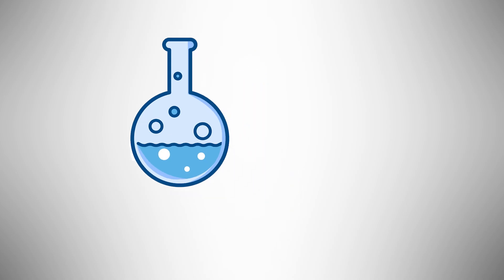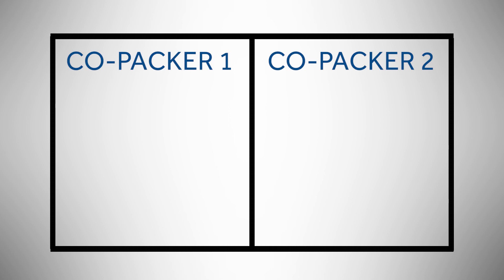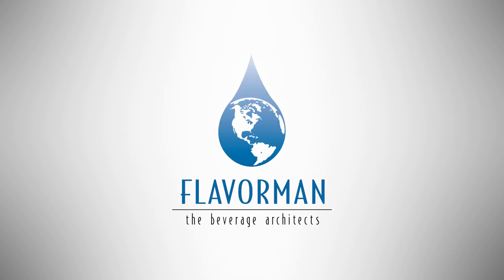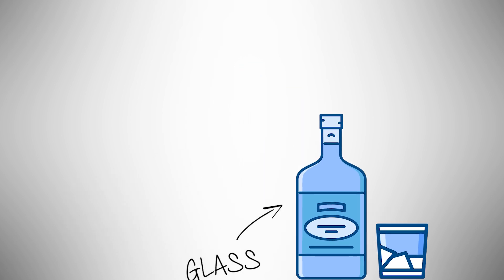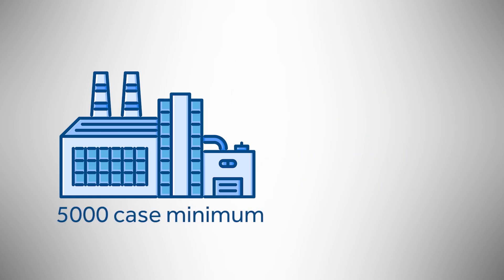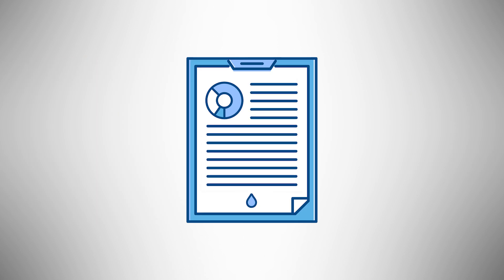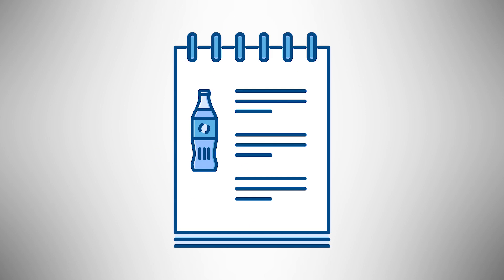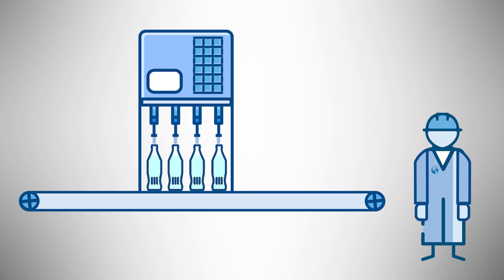Co-packers - Beverage Bootcamp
Have you ever wanted to start your own beverage company? How do you do it?

Flavorman’s Beverage Boot Camp series provides you with the necessary tools to understand what it takes to enter the beverage market. This is Episode 2, which lays out the basics of understanding what to look for when finding a co-packer, the manufacturer who will bottle your beverage!

Making a beverage is no easy task, so hit subscribe to watch the latest videos in the Beverage Boot Camp series where we will go in depth on everything it takes to make a drink: developing a formulation, scaling up from one bottle to mass production, finding a co-packer (bottler), shelf life testing, label and safety regulations, flavors, sweeteners, acids, and much more!